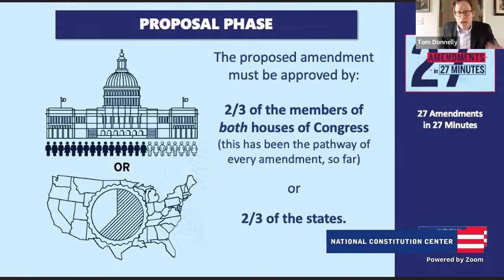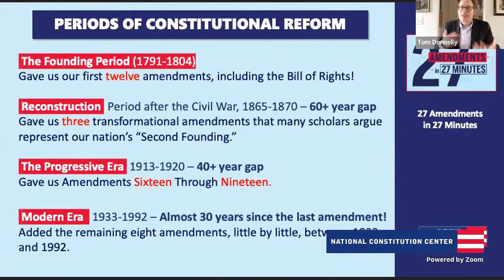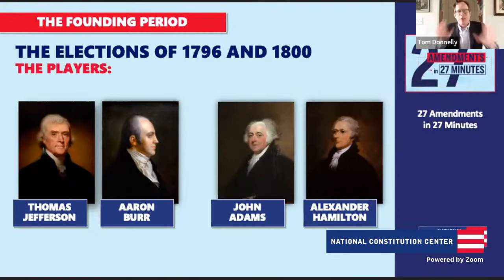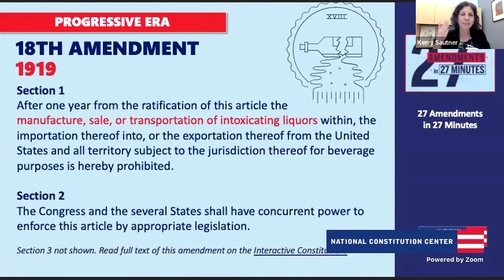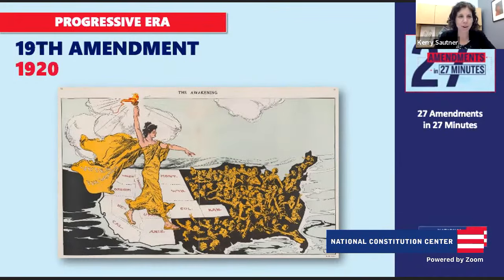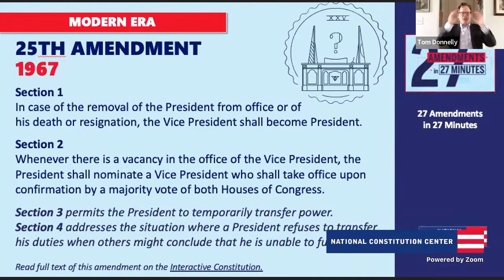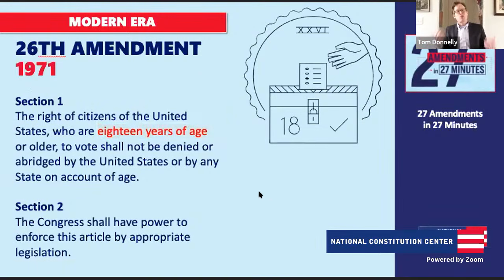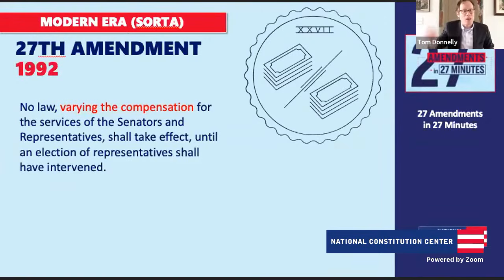27 Amendments in 27 Minutes (Introductory Level)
In this fast-paced and fun session, students will review all of the 27 amendments added to the Constitution, and explore the big ideas and changes that each one has made on our system of government. Be ready for a quick review of over 230 years of constitutional history!